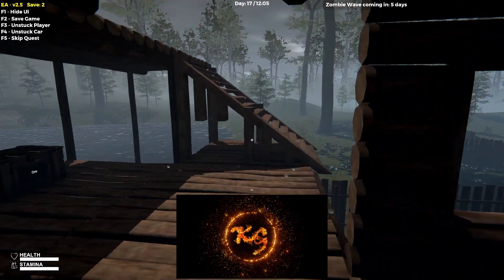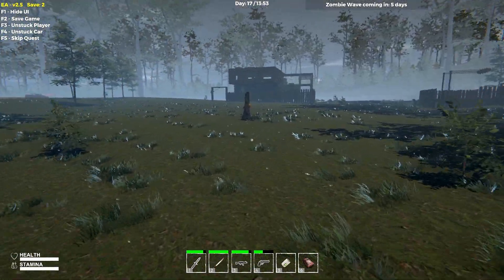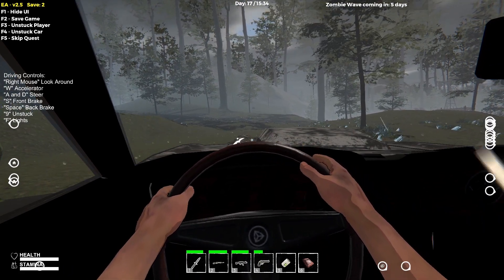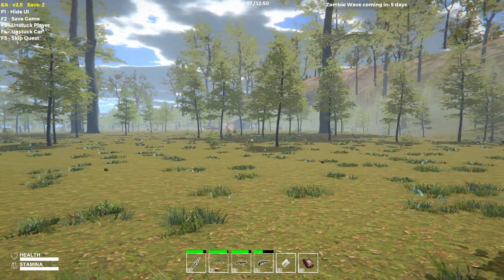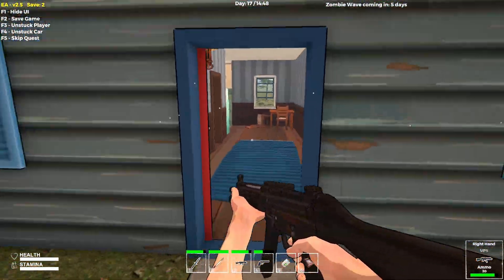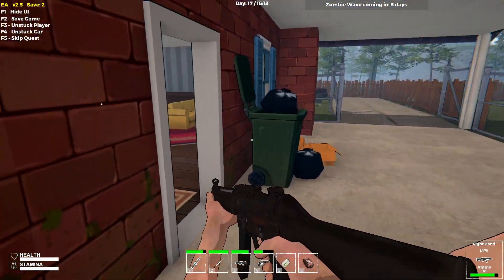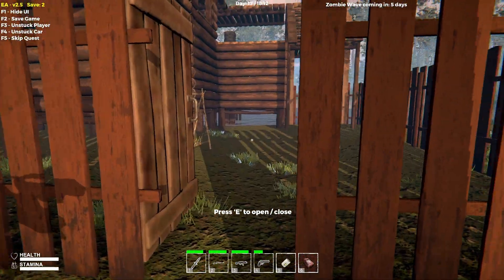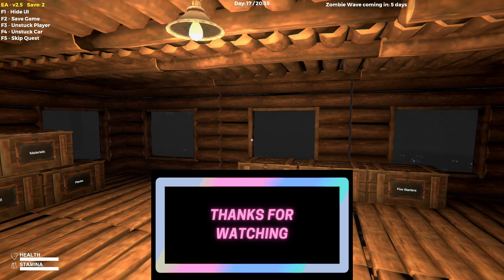Hunting Hunters - Deadly Flare - S1 E9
Hey everyone, I hope you're doing well.  Today I decide to go out and loot but really need my shotgun.  I go after hunter spots and run in to a lot of graphical issues, after reinstalling the game it seems to run better.  I hope I get my shotgun and I hope you enjoy!